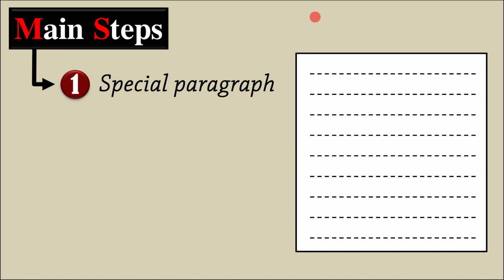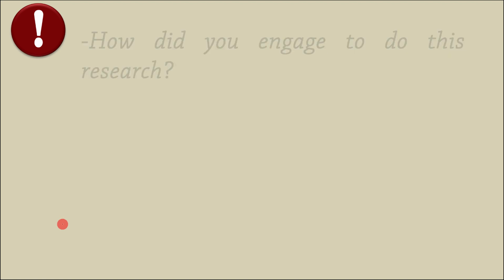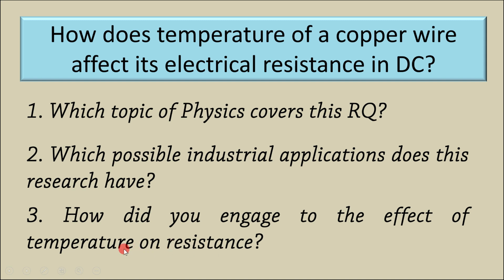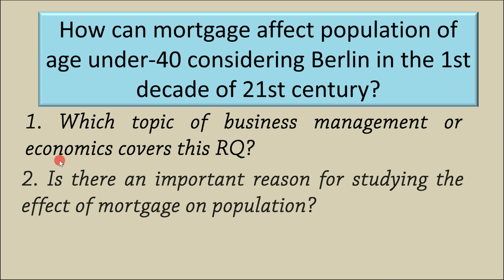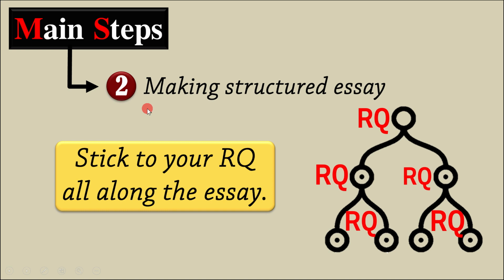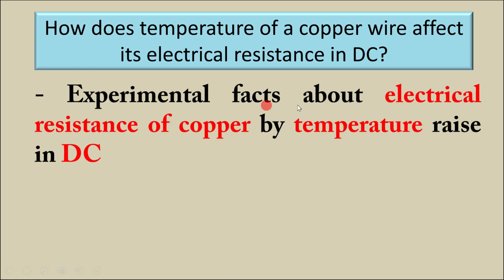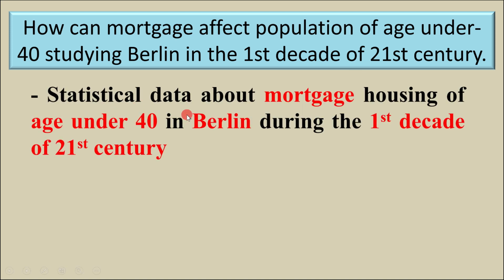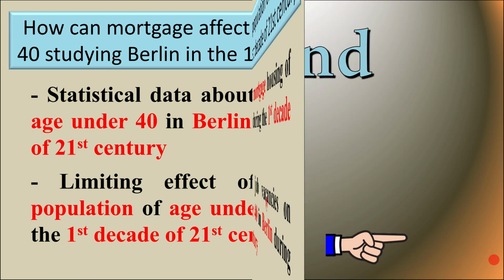What is Extended Essay? (Academic Value)- Part 5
This video presentation delves into the critical aspect of imbuing academic value into your Extended Essay. Through a comprehensive discussion, it emphasizes the inclusion of a dedicated paragraph that elucidates the academic properties of the essay, while also highlighting the significance of adhering to a structured approach that aligns with the research question. Researchers, particularly university students, can glean valuable insights from the provided rubrics, which are designed to facilitate the creation of a high-quality and scholarly article.